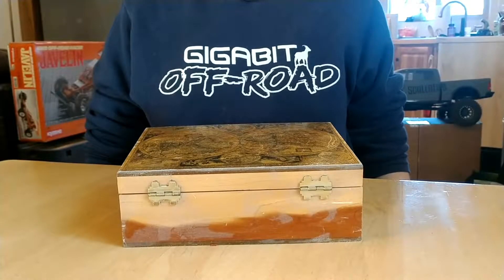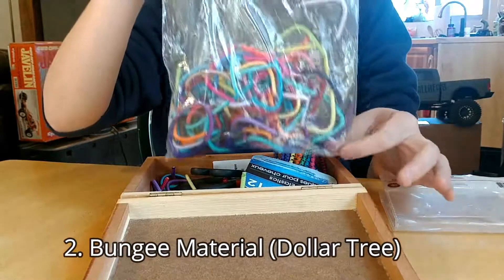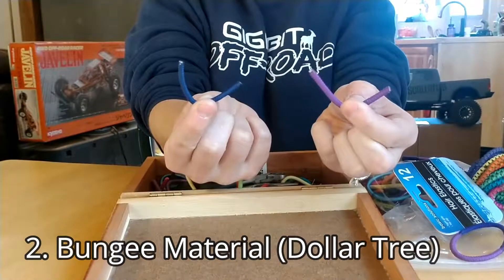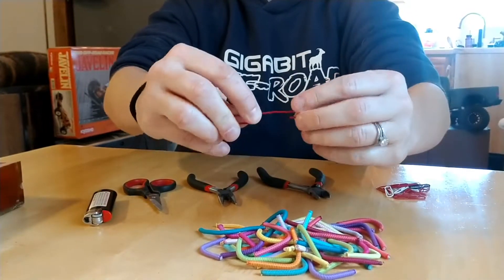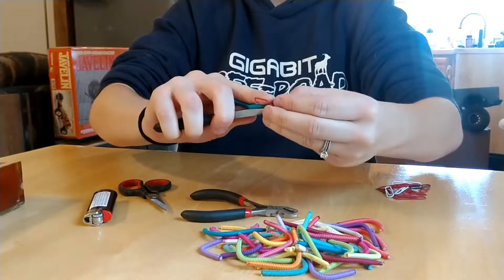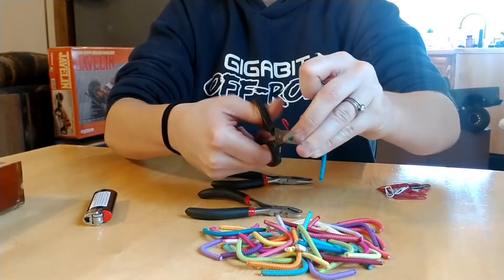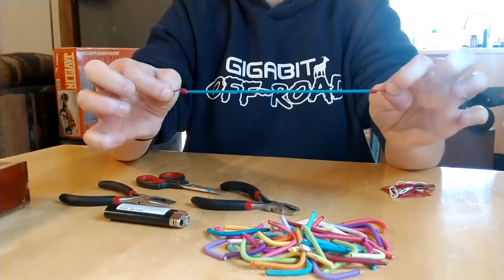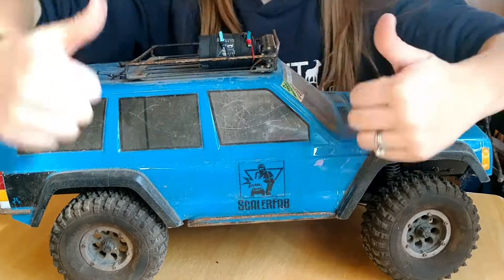Bungee Cord tutorial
Follow along as Casey w/ ScalerFab shows you step-by-step how to make your own Scale Bungee Cords! These cheap, yet strong cords look scale, add scale points, and keep all your scale items in place!